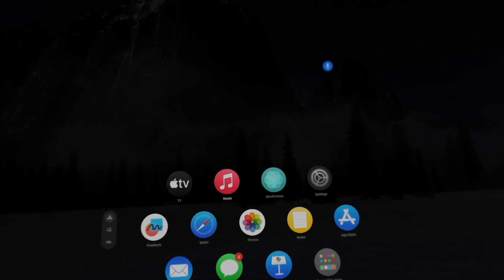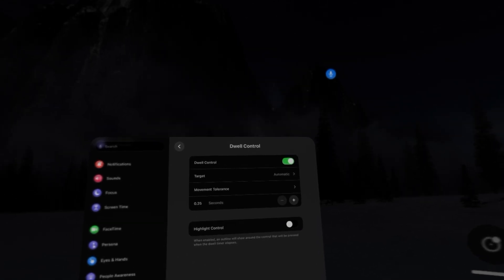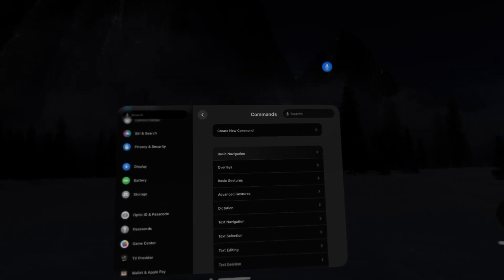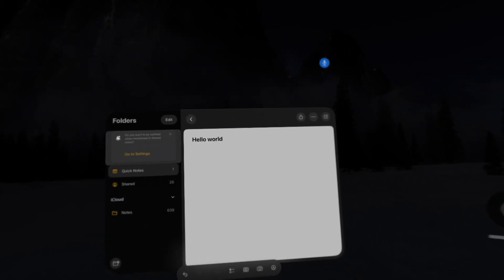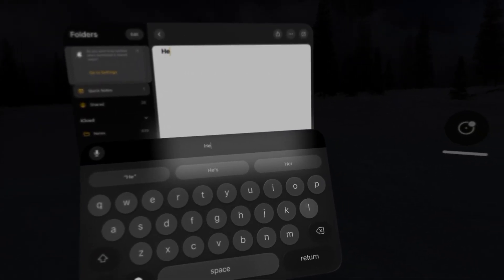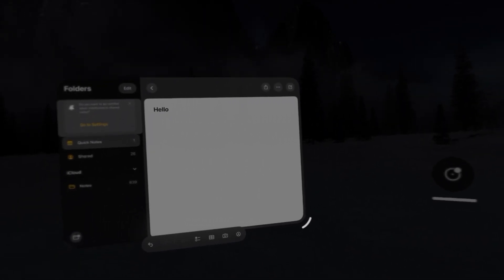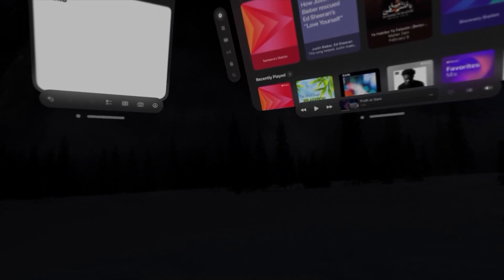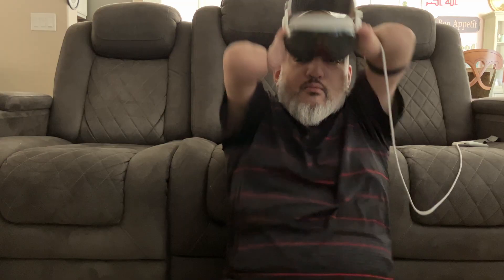Vision Pro with No Fingers (Part 2) - Setting up Dwell Control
Taking a look at the Apple Vision Pro to see how accessible it is for someone with physical disabilities. Setting up Dwell Control.

Timestamps:

00:00 Intro
00:50 Dwell Control setup
04:50 Typing with Dwell Control
05:40 Resizing windows
06:05 Moving windows
08:00 Impressions